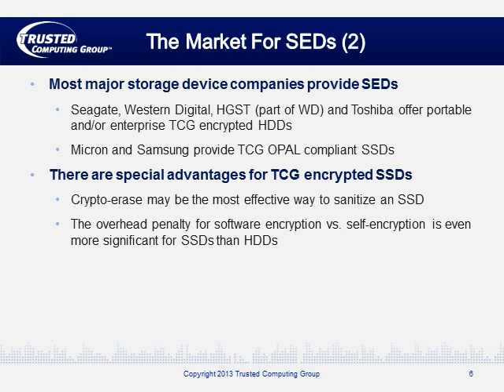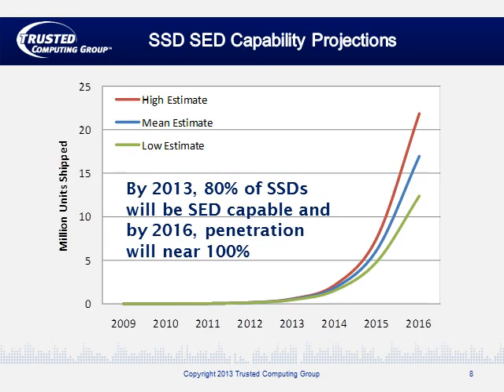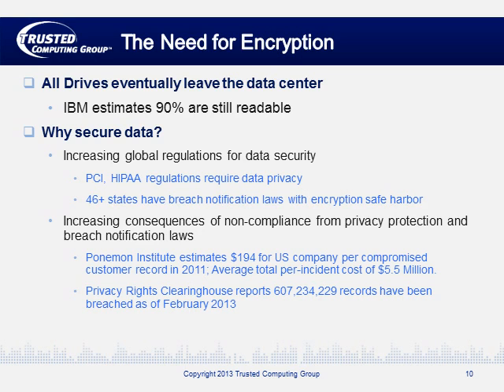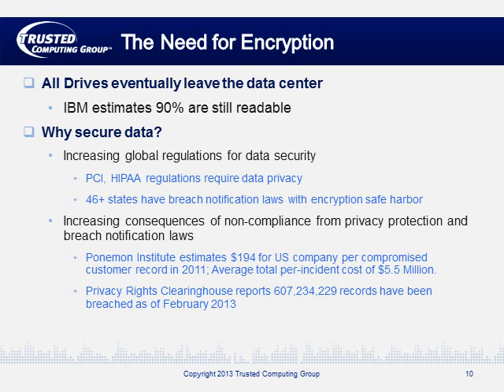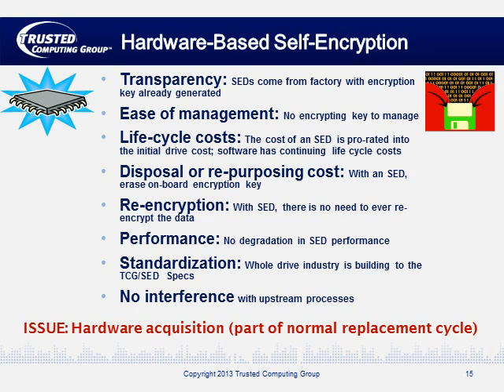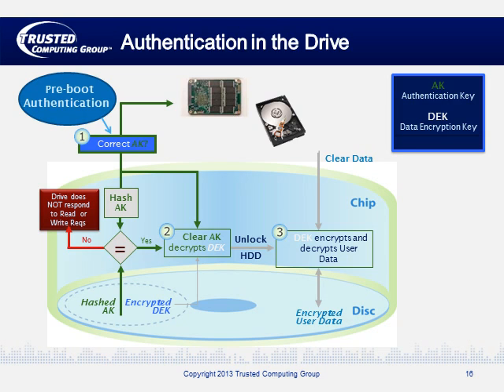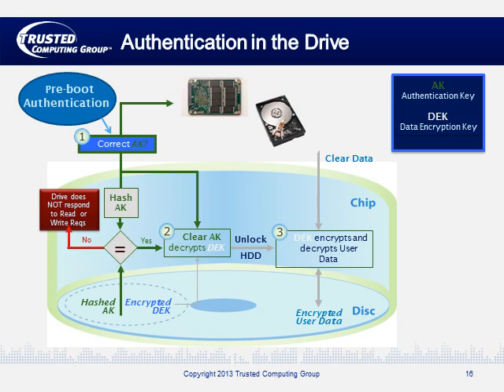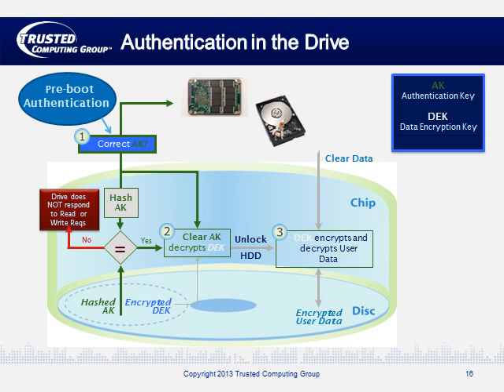Deploying SEDs in Enterprise: The Critical Steps Nobody Talks About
Speakers: Tom Coughlin, Coughlin & Associates and Hussein Syed, Barnabas Health and Michael Willett, Samsung

Now that self-encrypting drives are becoming widely available for client and enterprise storage, how do you deploy them? What are the critical steps to assessing when and how to use SEDs? What about industry best practices and standards? Storage industry expert Tom Coughlin of Coughlin Associates and Hussein Syed, Barnabas Health will address the realities of using SEDs today.

SEDs, which automatically and transparently encrypt data constantly in the hard drive itself, meet U.S. and international standards for compliance and provide a safe harbor while protecting against data breaches typical to today's enterprise environment. The webinar will address seven steps for IT, legal and security staff to follow to deploy encryption. A quick review of self-encrypting drive capabilities will be provided with discussion of crypto-erase, as recommended by the National Institute of Standards and Technology. The Storage Networking Industry Association (SNIA) checklist for encryption and SED's role will be reviewed along with case studies on SEDs in real enterprises with discussion of deployment challenges and resolving them.

🔥 What You'll Discover:
- TPM's Explosive Growth - How one security chip concept expanded from PCs to routers, networks, and billions of devices
- Beyond Computer Security - Why TPM became the foundation for securing entire networks and IoT ecosystems
- 25-Year Evolution - From early research labs to installed base challenges and backward compatibility
- Future Technologies - Self-healing cyber systems that repair themselves during attacks (like biological systems!)
- Industry Secrets - How TCG transforms cutting-edge research into real-world security standards
- Next 25 Years - Cyber resilience technologies that haven't even been conceptualized yet

📚 Perfect For:
✅ Cybersecurity Professionals - Enterprise security architects and engineers
✅ Network Administrators - IT professionals implementing TPM solutions
✅ Computer Security Students - Understanding real-world security implementations
✅ Tech Industry Leaders - Decision makers evaluating security technologies
✅ Hardware Engineers - Professionals working with TPM and security chips
✅ Future Tech Enthusiasts - Anyone curious about next-generation security

This isn't just another tech interview - it's unprecedented access to someone who helped shape how billions of devices stay secure. Steve Hanna reveals the strategic thinking behind TPM's evolution from experimental technology to global security standard, plus exclusive insights into technologies that will define the next 25 years of cybersecurity.

🎯 About This Channel:
We bring you exclusive interviews with the pioneers who built the technology we use every day.

💬 Discussion Question:
 Are you using TPM technology in your organization? What security challenges are you facing? Share your experience below!

Some internals: TrustedComputingGroup, TCG, TPM, PostQuantumCryptography, Cybersecurity, TechInnovation, DigitalSecurity, TrustAndSecurity, TechnologyTrends, FutureOfTech, SecureInfrastructure, HardwareSecurity, NVIDIA, Microsoft, Google, AMD, HPLabs, JuniperNetworks, TrustedComputing, SecurityStandards, CyberResilience, CloudSecurity, DataCenterSecurity, InfineonTechnologies

This video provides educational content about computer security technology and does not constitute professional security advice. Please consult with qualified professionals for specific security implementations.